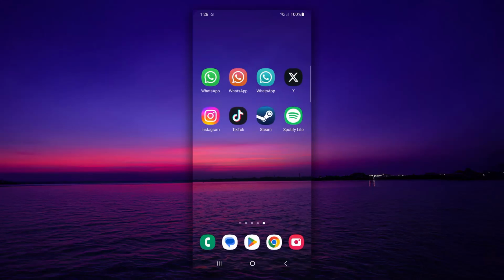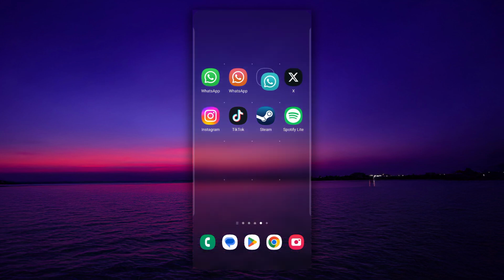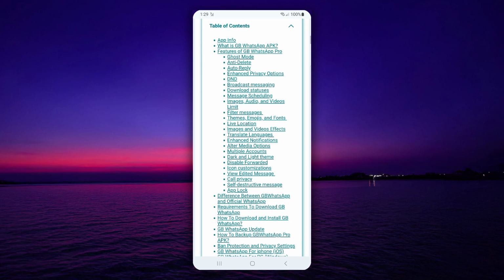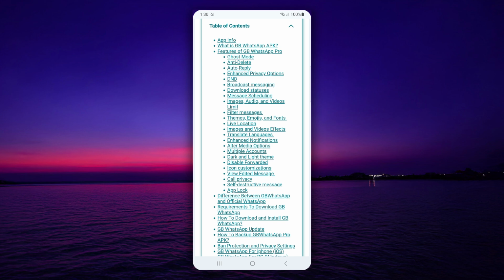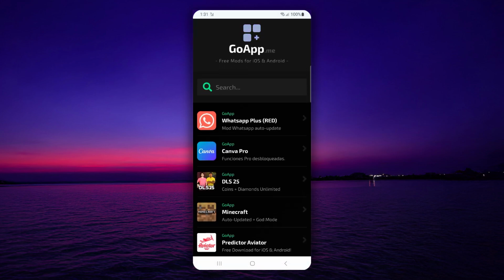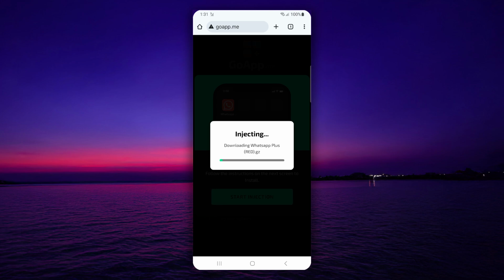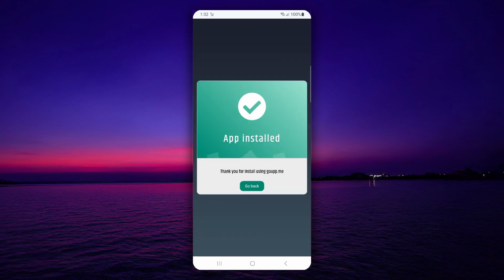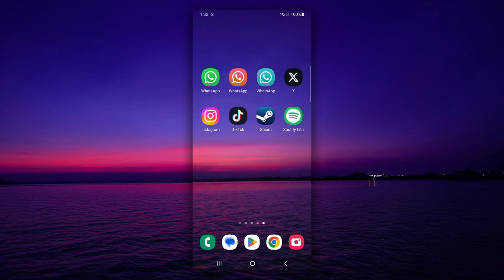🚀 HOW TO INSTALL WHATSAPP PLUS 2025 LATEST VERSION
Want to unlock hidden features like advanced privacy settings, more themes, and better customization? Then you need WhatsApp Plus! 🤩

In this video, I'm giving you the ultimate guide on how to download and install the LATEST version of WhatsApp Plus on your Android phone. I'll show you the safest download link (the APK) and walk you through every step-by-step of the installation process. 📲

PAY ATTENTION! I'll also share the important Anti-Ban trick to help you use the app safely without getting blocked by WhatsApp. Watch until the end to get your customized WhatsApp running smoothly! 😉